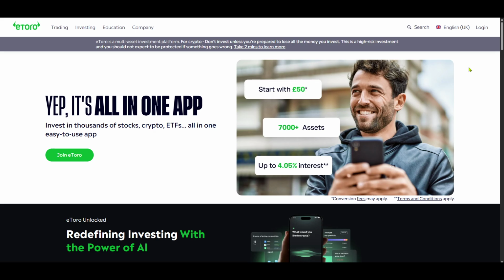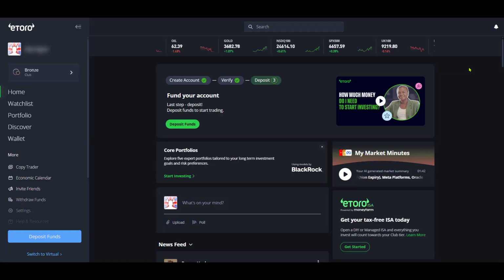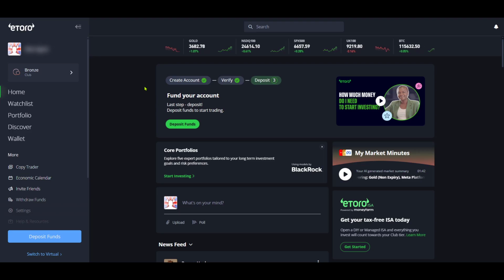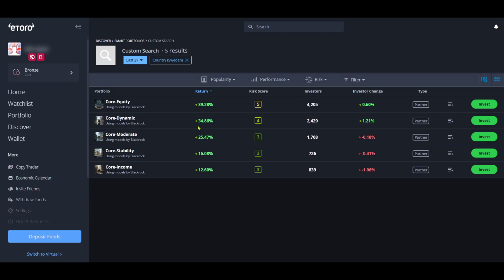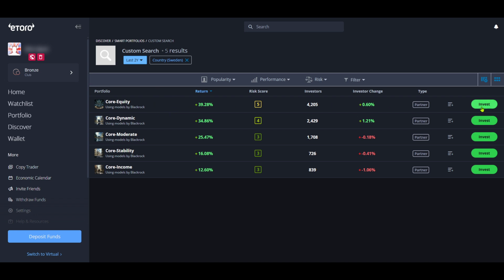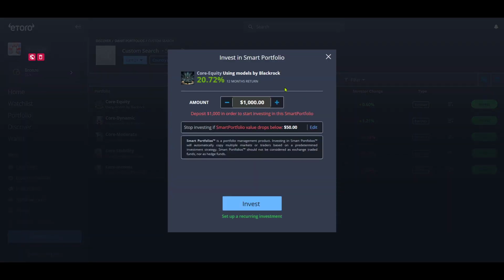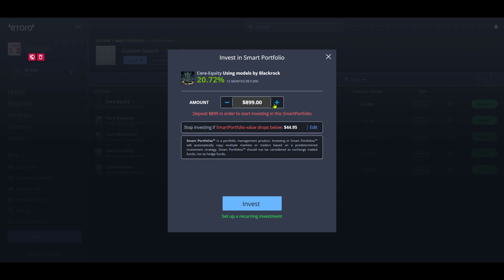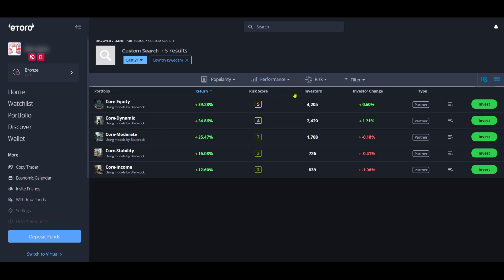How To Start Investing With Etoro Easy [2025 Guide]